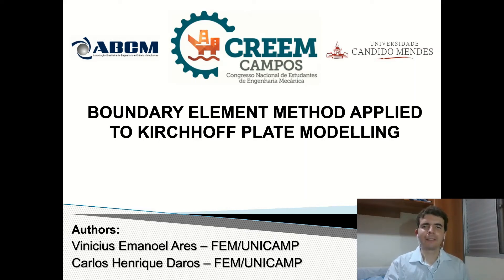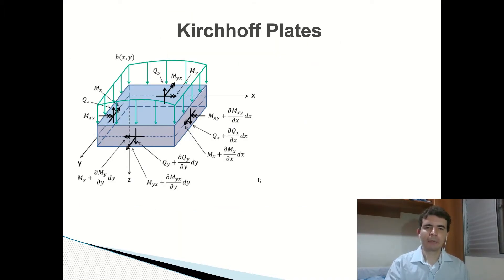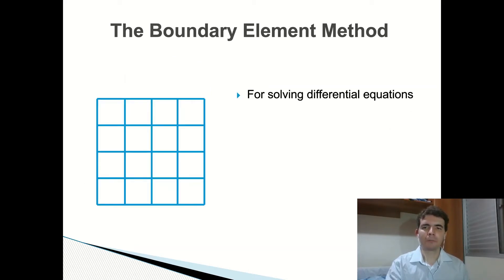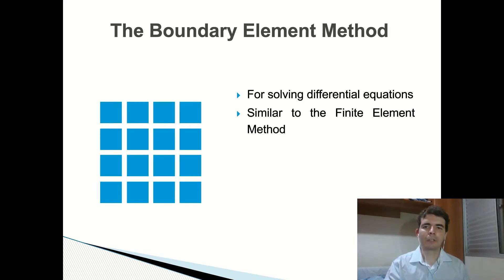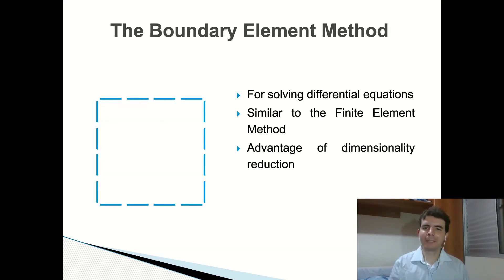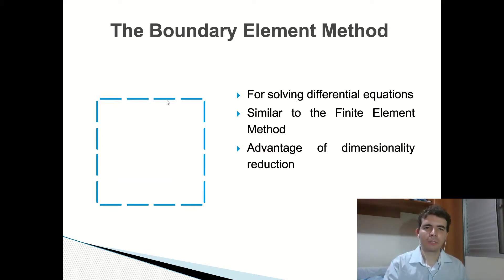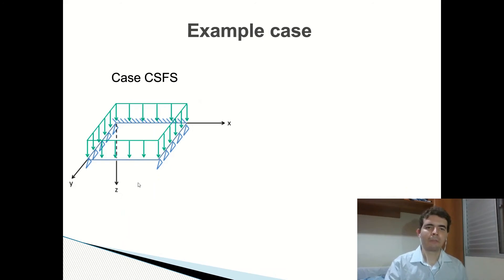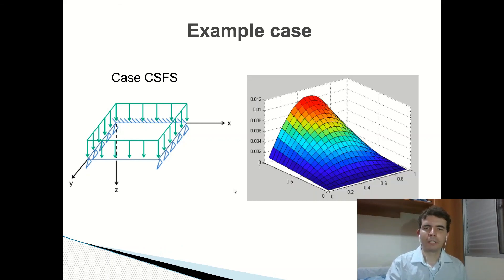Boundary Element Method applied to Kirchhoff Plates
Summary of a congress presentation.
Author: Vinicius Emanoel Ares
Supervisor: Prof. Carlos Henrique Daros
A congress paper (in English) presents details. My master thesis (in Portuguese) presents more details. To find them, in the search field within Github website type "viniciusares/master-thesis"